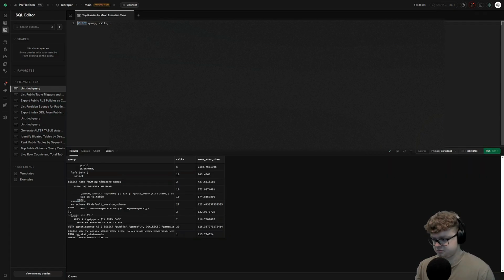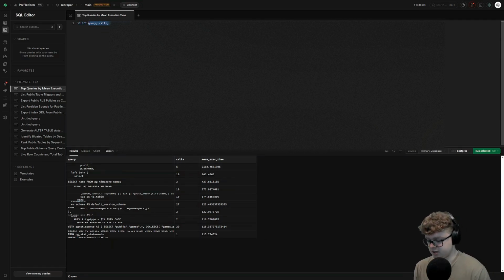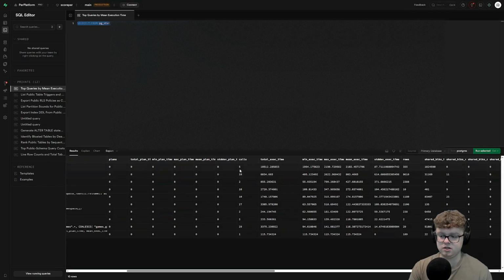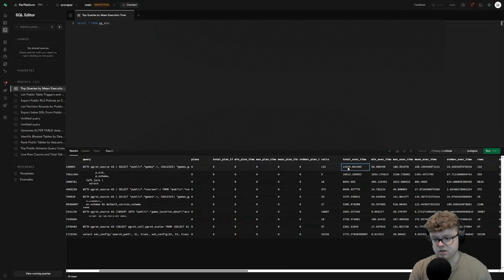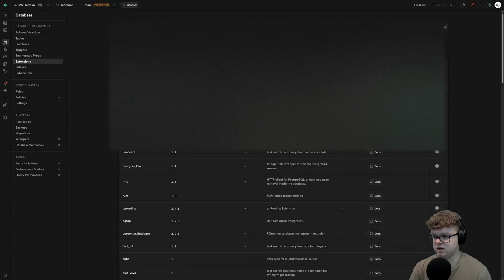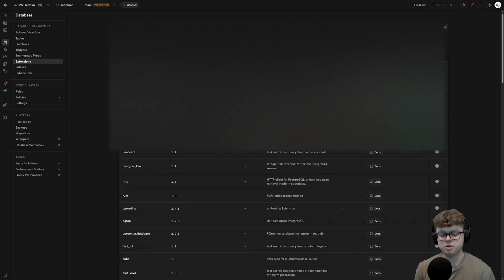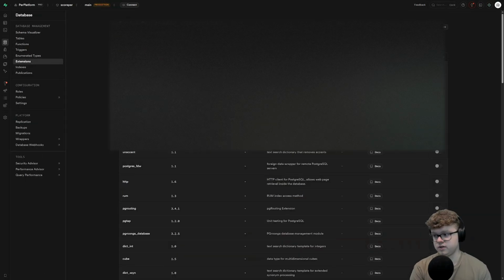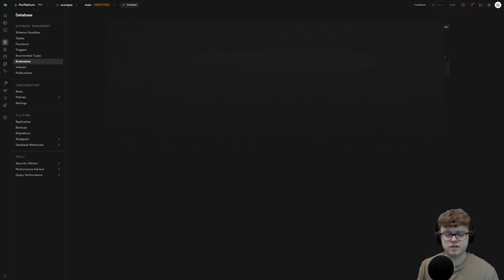Every Supabase Developer Needs These 5 Extensions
In this video, I'll walk you through activating five essential PostgreSQL extensions that aren't pre-packaged with Supabase. These extensions are crucial for database and backend development, expanding your project's capabilities. Learn how to easily integrate these powerful developer tools to enhance your workflow and programming projects.

Timestamps:
00:00 Supabase PostgreSQL Extensions for Backend Development Introduction
01:40 pg_stat_statements PostgreSQL Query Performance Monitoring, Slow Query Analysis, and Performance Tuning
04:12 pg_cron Scheduled Jobs Automation in Supabase PostgreSQL for Task Scheduling and Database Automation
05:37 pgvector AI Embeddings and Vector Search in PostgreSQL for Supabase AI Apps and Semantic Search
07:44 pg_net HTTP Requests and Webhooks in Supabase PostgreSQL for API Calls and Event Automation
09:30 pgaudit PostgreSQL Security Auditing, Logging, and Compliance Monitoring for Database Security
10:43 Supabase PostgreSQL Extensions Outro Key Takeaways and Final Thoughts